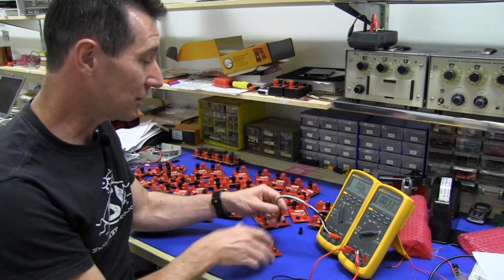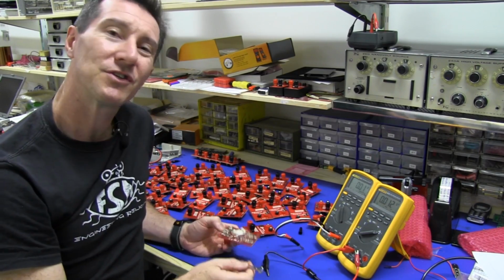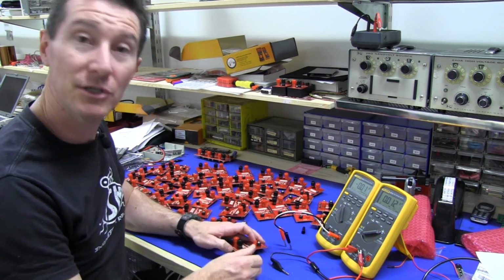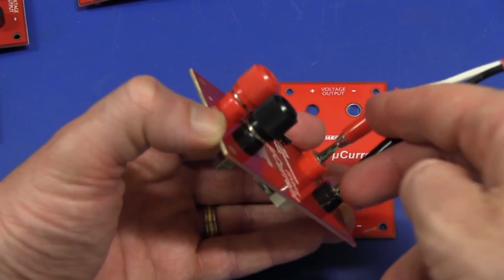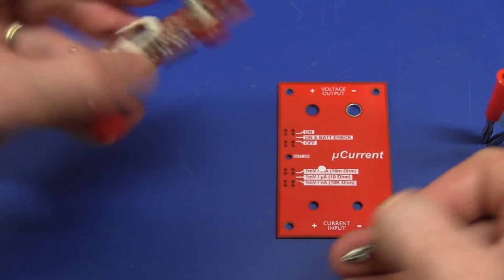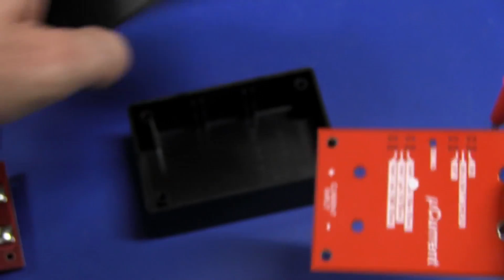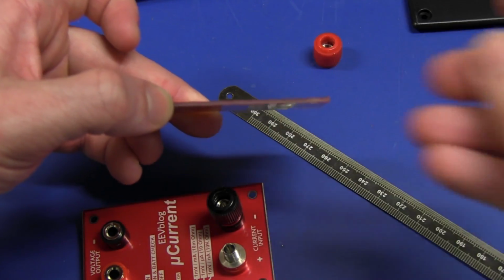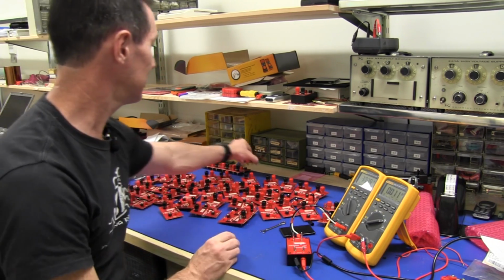EEVblog #270 - µCurrent Test Jig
Dave builds a simple jig to help with testing the uCurrent's